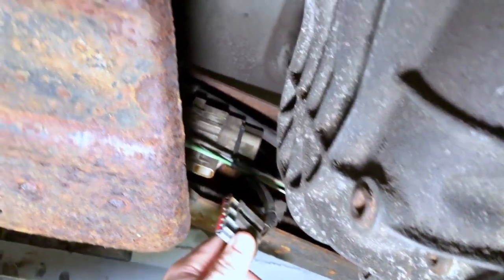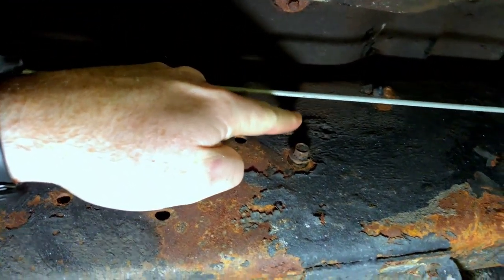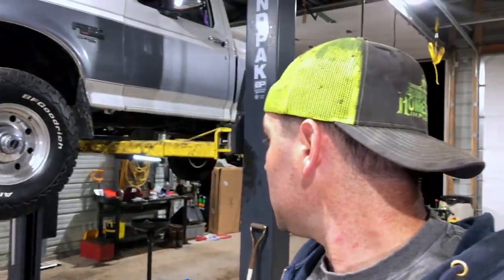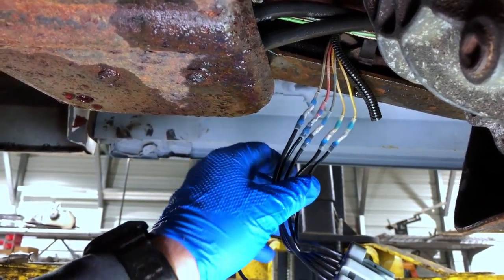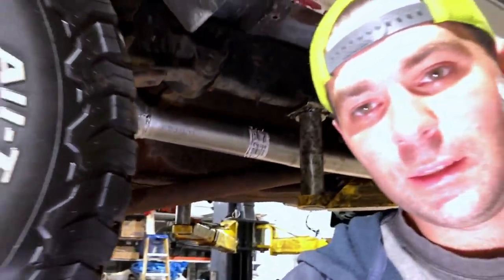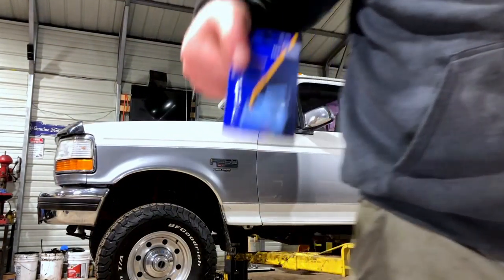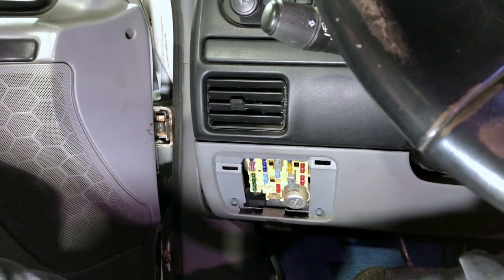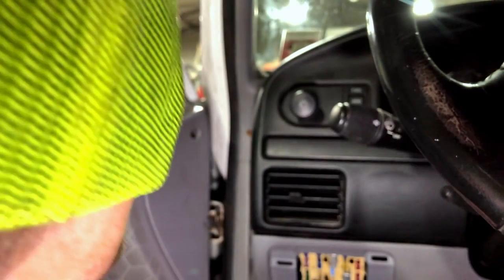The Problematic Ford Fuel Selector Valve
Fuel Selector Valve I used:

Fuel Selector Pigtail I used:

I had this issue with my 1997 Ford F-350 with the 7.3 powerstroke.  These trucks come with a dual fuel tank, and as most have found, the selector valve is the weak point of this system.  When I hit my fuel selector switch to go from the front tank to the rear tank, I would pop the number 6 fuse.  In this video I'm going to go through finding the short in the system, replacing fuel selector valve, and the wiring pig tail.

Check out some of my other videos, On my channel you'll find the following:

Vehicles I Own and Work On:
2017 Ford F350 6.7 Powerstroke
1997 Ford F350 7.3 Powerstroke
2020 Subaru Forester

Equipment I Maintain and Use:
Kubota L4701

Chainsaws I Use:
Stihl  MS170
Pulan 2000

Tools I Commonly Use:
Stihl Hookaroon

Hyperlite LED High Bay Light Hero Series